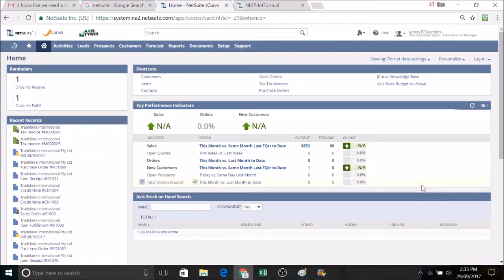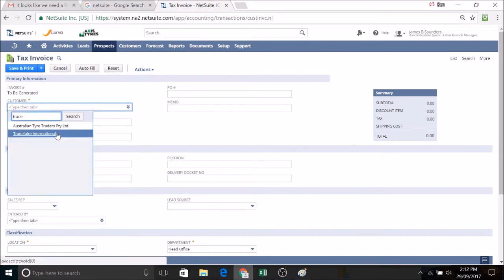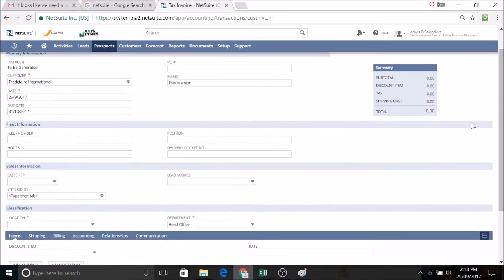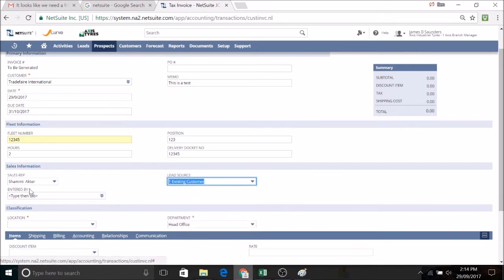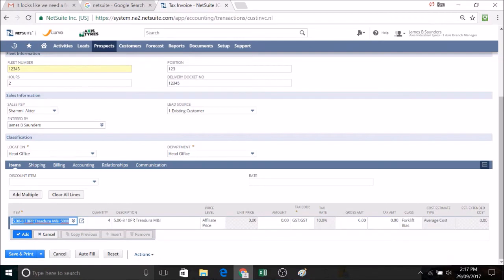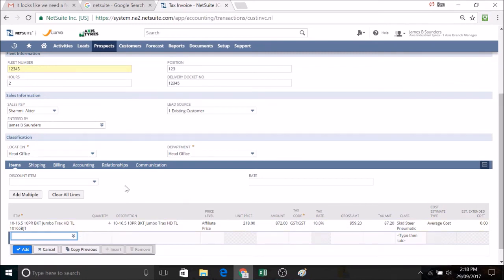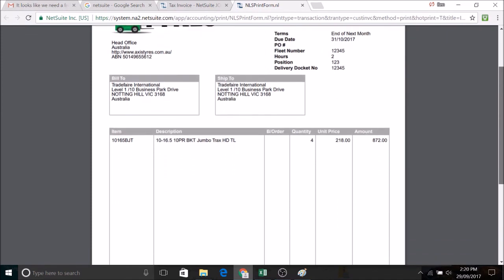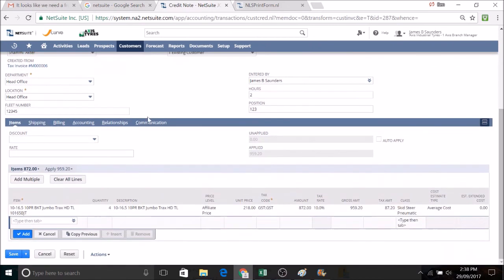Invoice + Credit Note